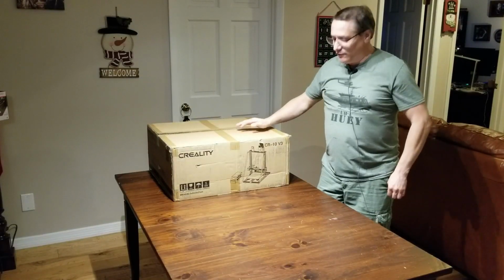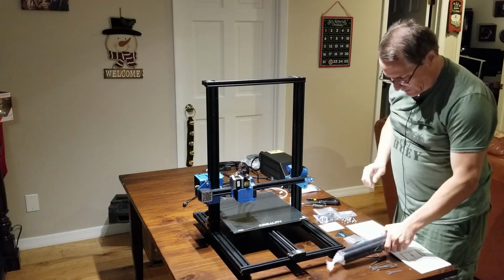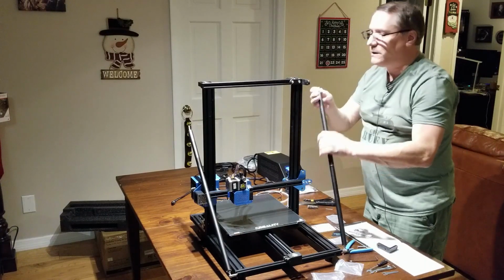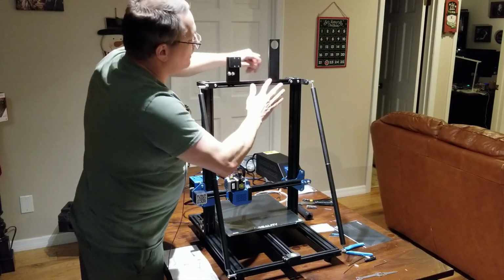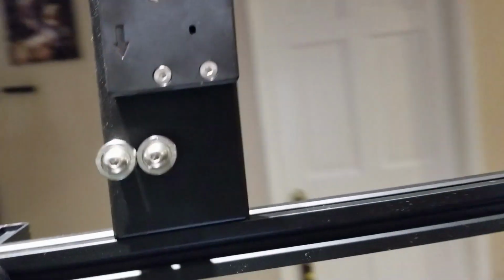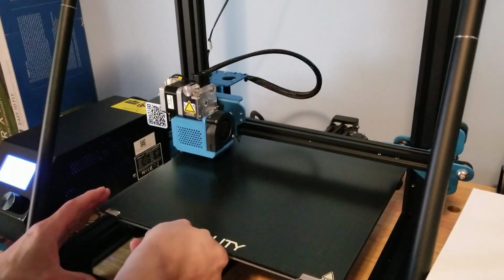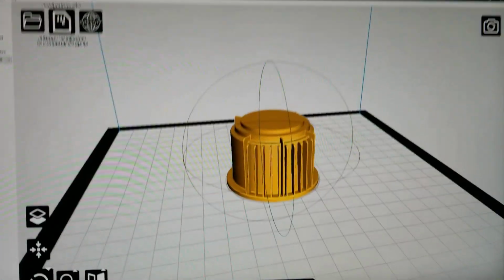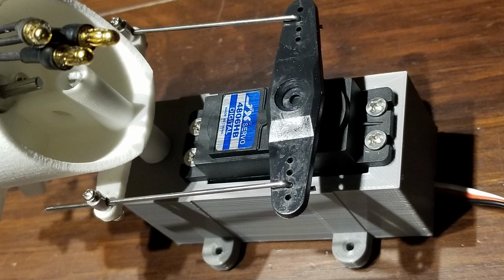Creality CR10 V3 3D Printer unboxing and setup for RC Airplane hobbies.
This video demonstrates the unboxing and setup of the Creality CR10 V3, 3D printer, for use in RC Aircraft hobby designs and repairs. There are a few example prints to show some possibilities in aircraft component creation.